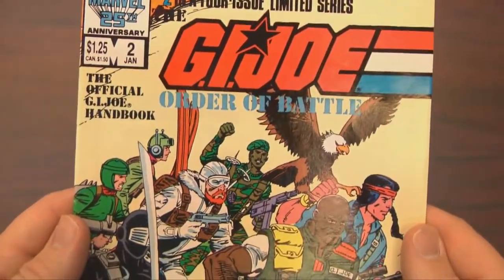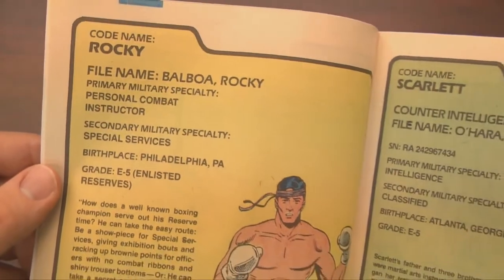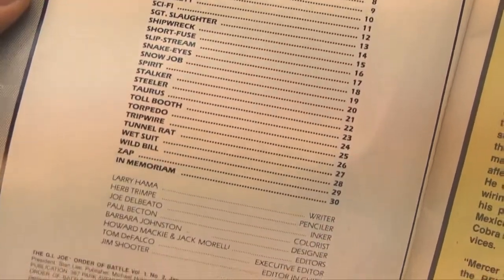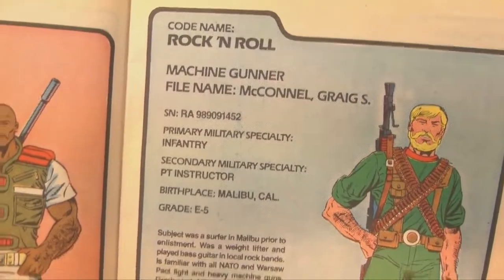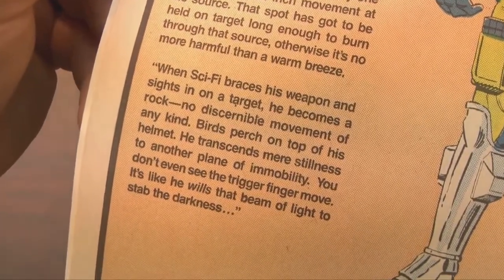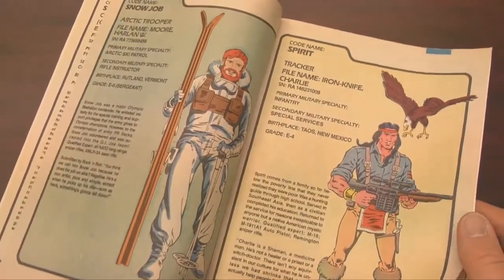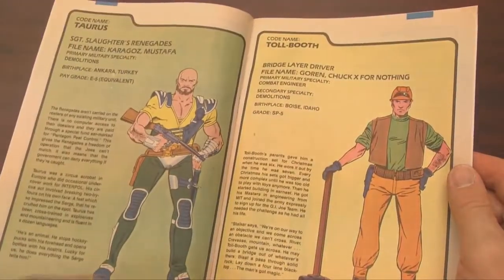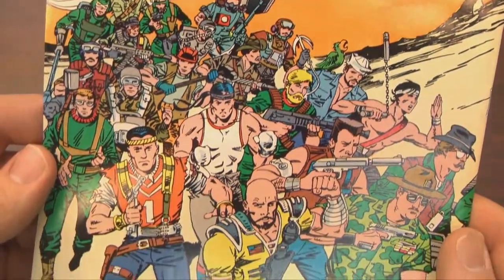CGR Comics G I JOE ORDER OF BATTLE 2 comic book review